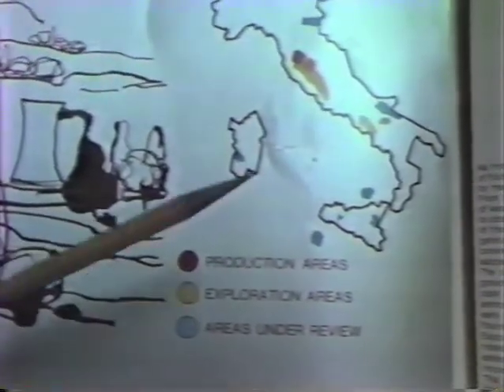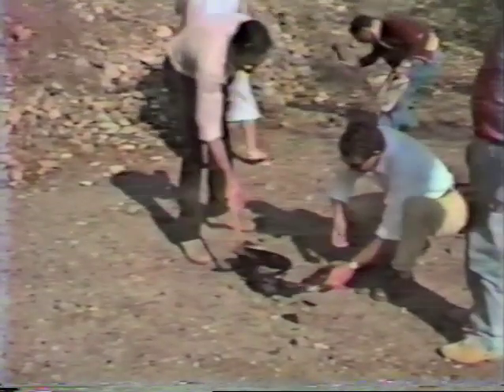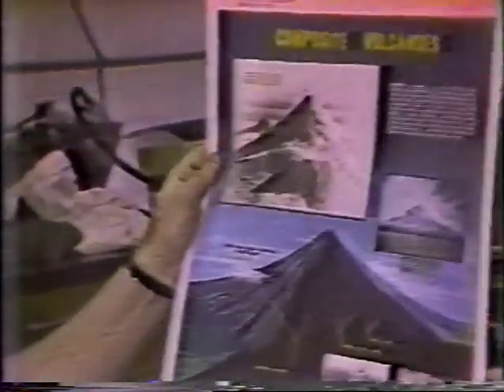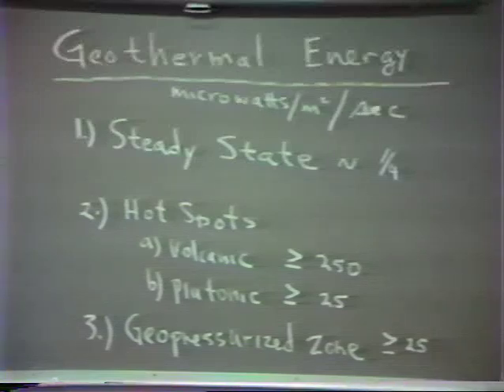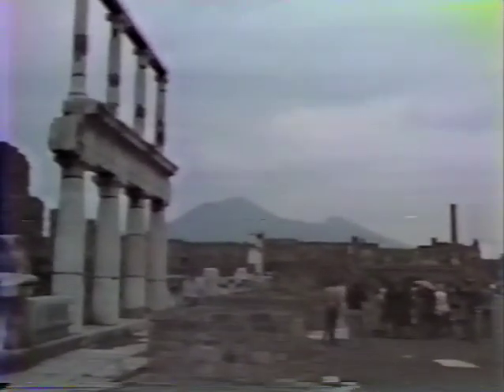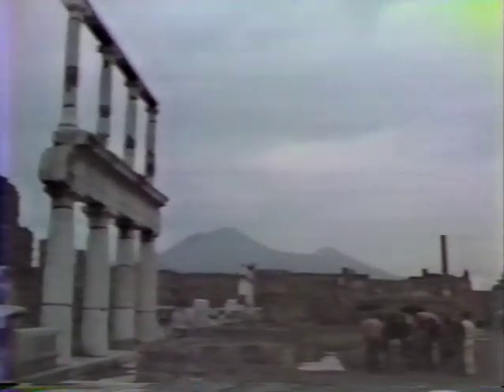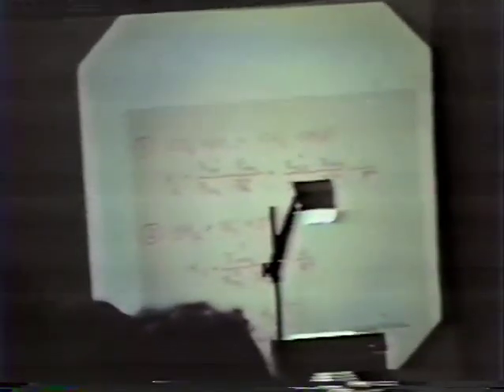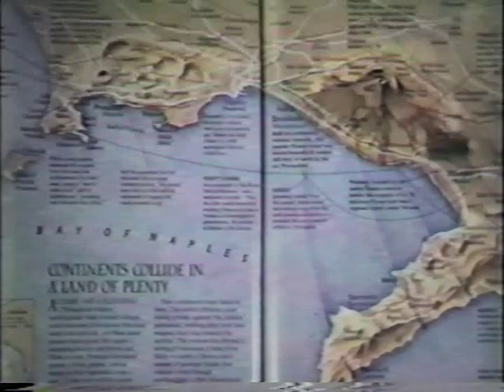promises from volcanic and geothermal areas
An 1980's production that talks about the geology and uses of geothermal steam in Iceland and the Phlegrean Field of South Western Italy.  Presented by Professor Gene Ulmer